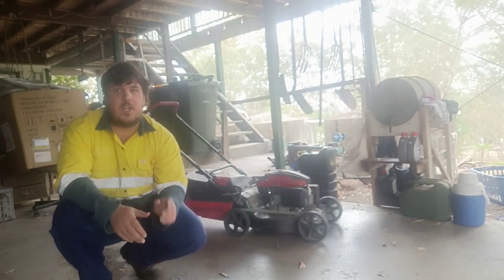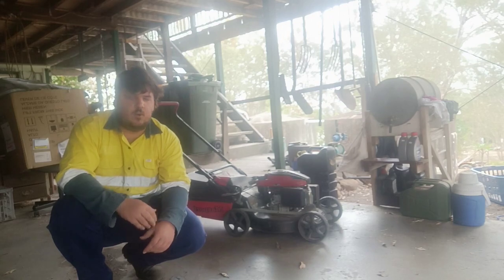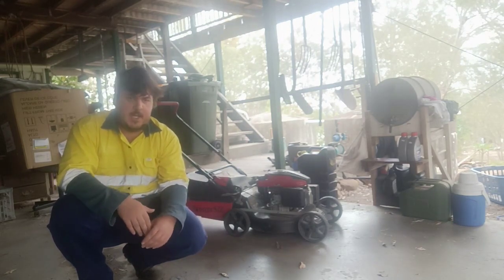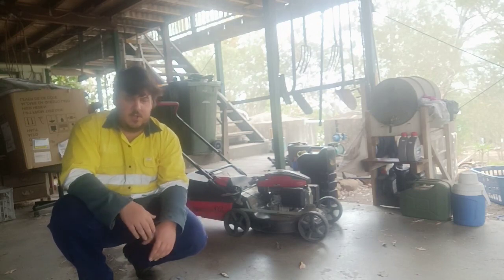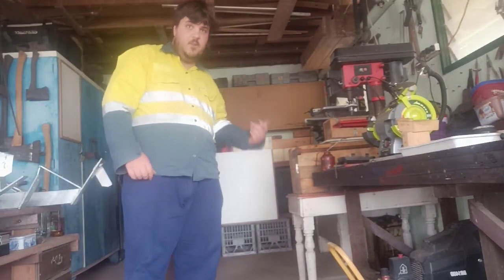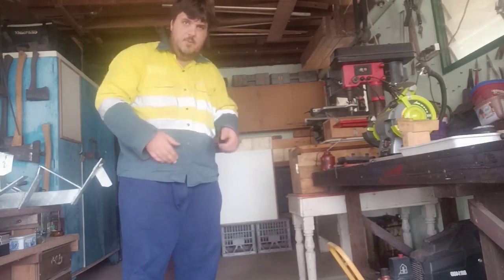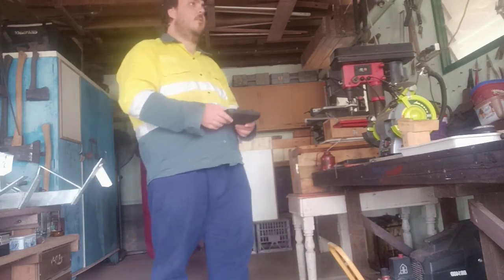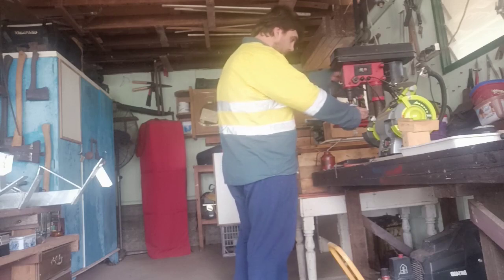Making snorkel for mower Part 1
First video of me making a snorkel for my mower. It cuts off abrutply at the end, and part two will pick up where it left off (its at a natural junction in the video though). There was alot of fiddling around to get this right, and I've not included some of the parts that ended up being a waste of time. This was filmed over several days as I had to wait for sikaflex to dry at different points.

I decided to fit a snorkel to this mower because it should theoretically inmprove the quality of the air going into the motor, which should make the machine last longer. That its getting a second filter at the top intake, and retaining its main filter, should mean the air its getting is crisp.